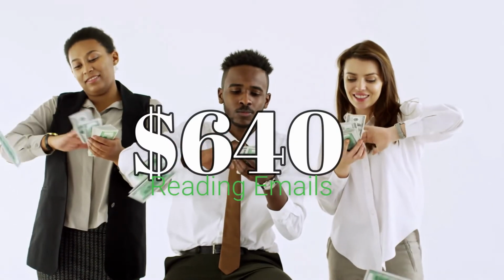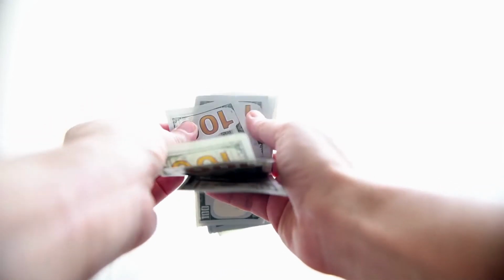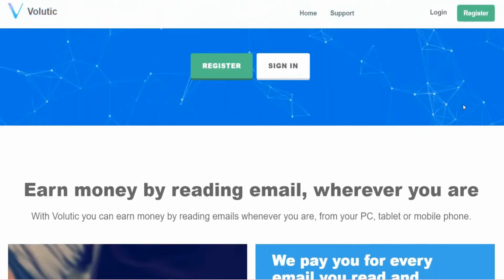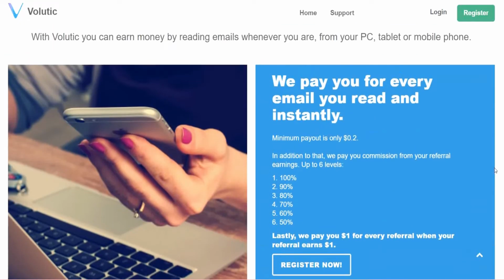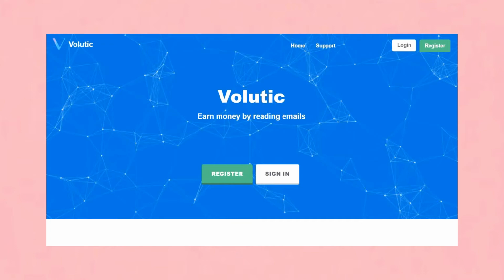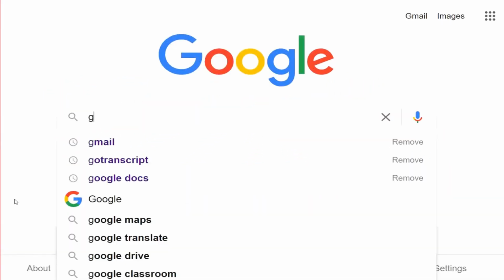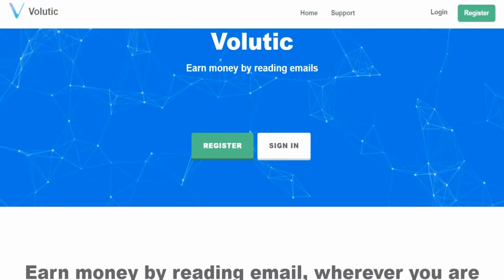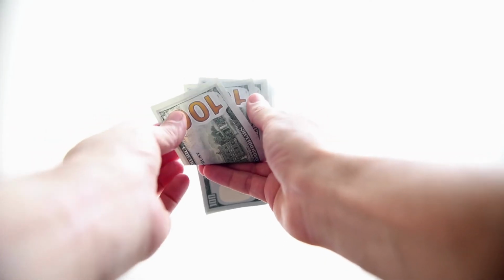Earn $740 Daily By Opening Emails / Earn PayPal Money With Google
Earn $740 Daily By Opening Emails, Earn PayPal Money With Google, Make $740 PayPal daily money quickly, earn PayPal money for beginners, make money from google search, make money online, earn money from home, google docs, Mindsumo, best ways to make money online, easiest ways to earn money, finance, PayPal money, easy money online.

Is it really possible? Yes, In this video I show you how to earn $740 daily by reading emails. In this video, I will show you how to earn money from google and make money online.

On this channel, I will be helping you achieve your goals by showing you how to make money online with step-by-step tutorials on earning money from home. I will also be showing you the latest finance tips and how to earn money online with in-depth strategies and methods.

How to do it?- You are about to find out:-

WATCH THE RELATED VIDEO HERE 👉🏻 How to make money online earn $100 per hour by watching videos

The camera I use
Desktop Computer